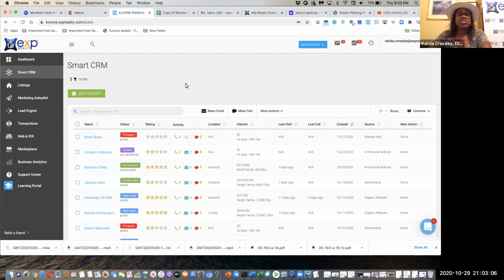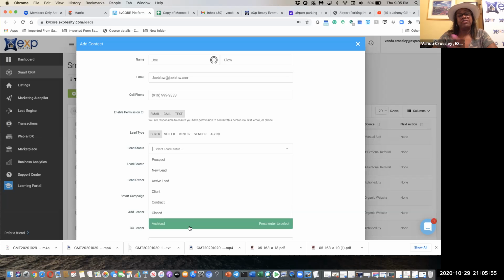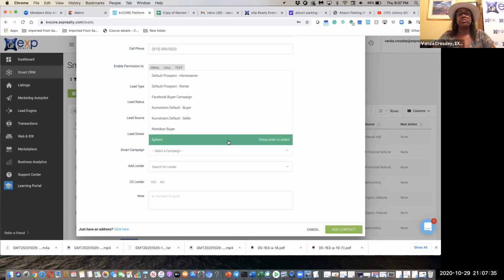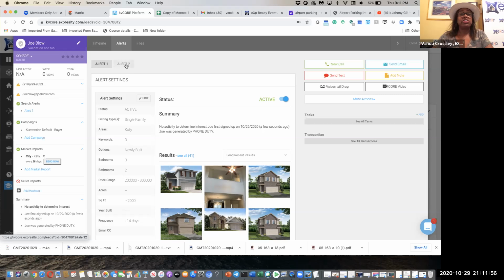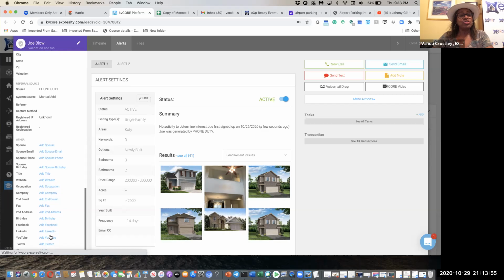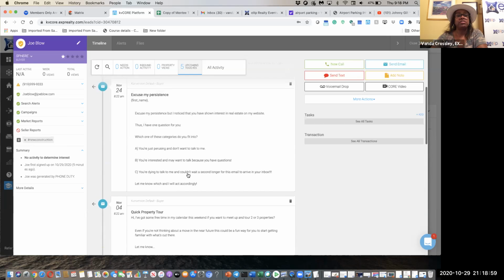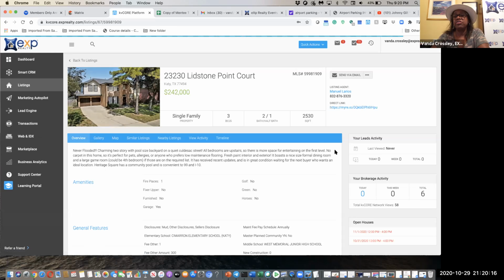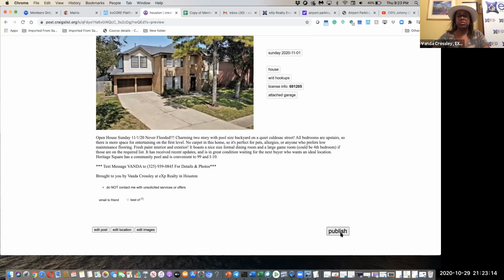Adding and Using KV Core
Want to learn how to add people to KV Core, post to Craigslist and set up alerts, watch this short video.

Vanda Crossley, EXP Realty. - Vanda Crossley